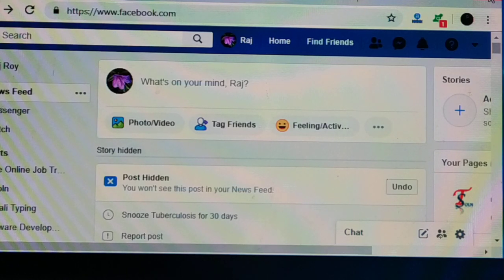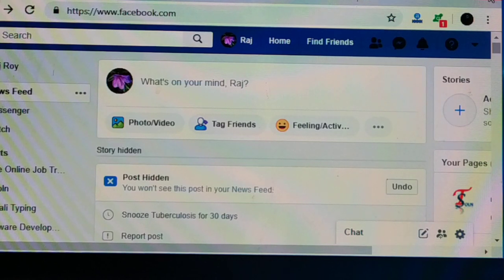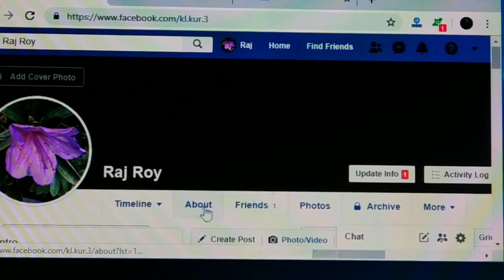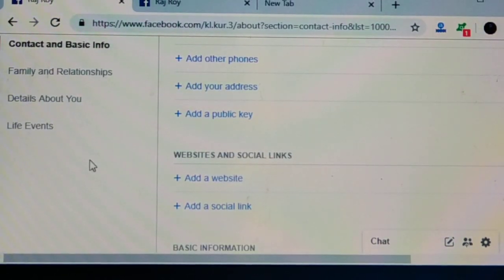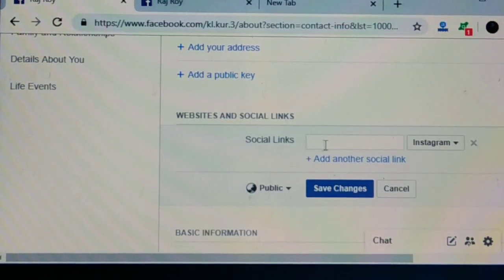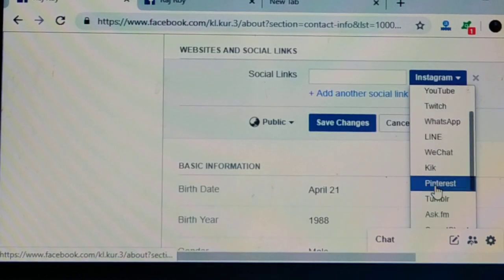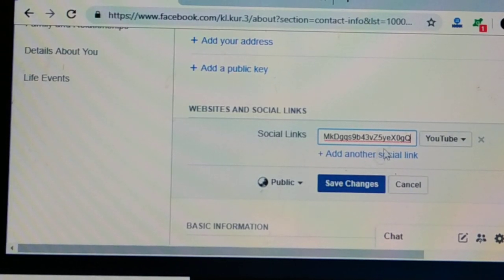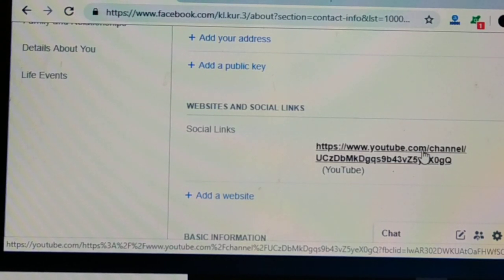how to add other social link to facebook like Twitter, Instagram, Snapchat, WeChat, Kik and More